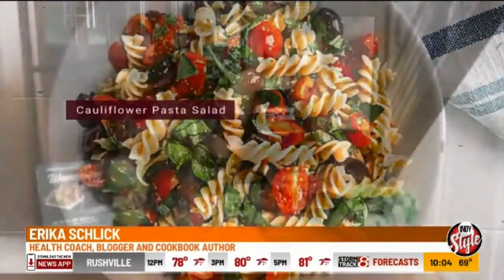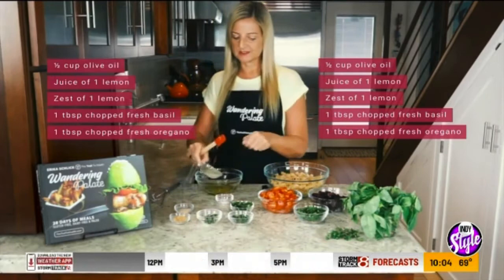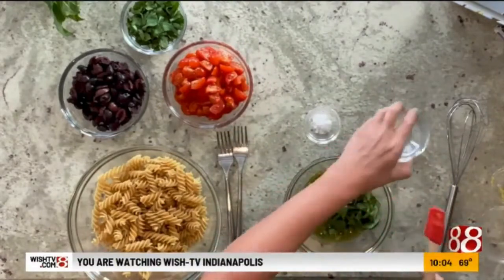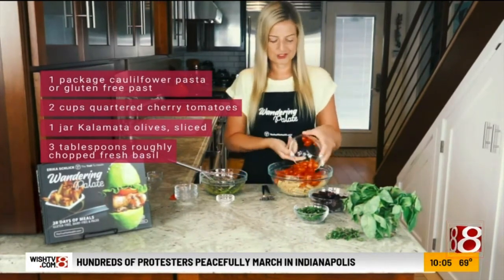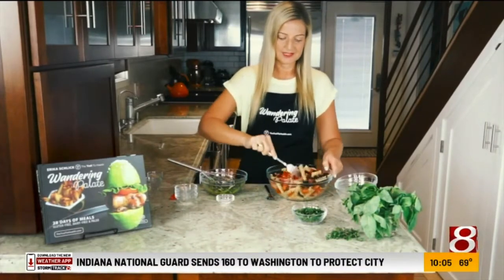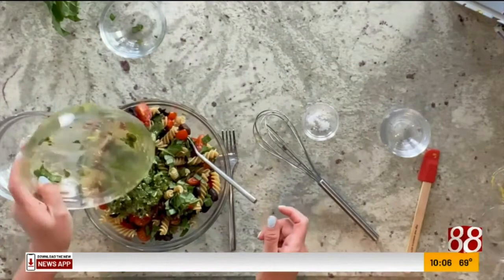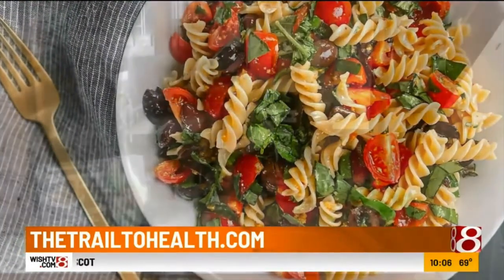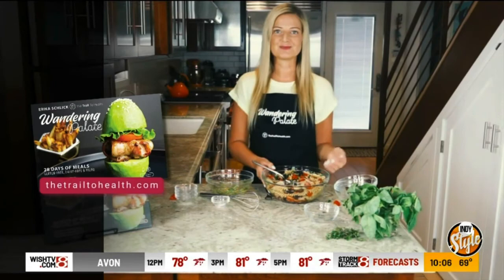Grain-Free Pasta Salad | Live on Indy Style, Wish-TV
Due to Covid-19 this segment was done virtually from my home in Los Angeles and aired live on June 4, 2020